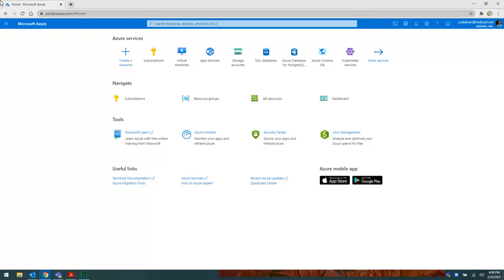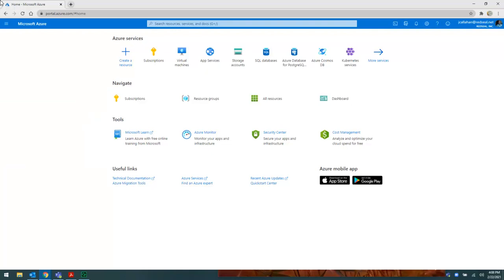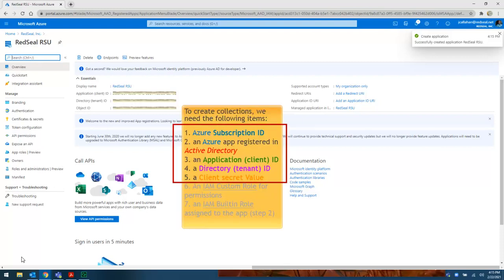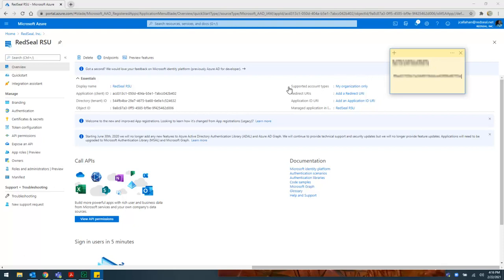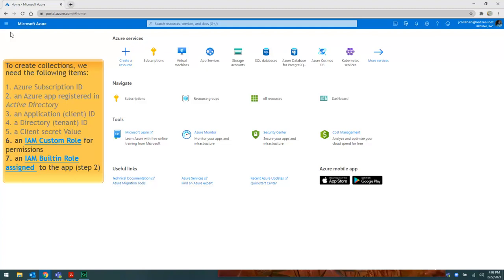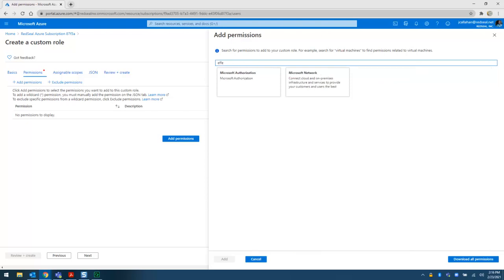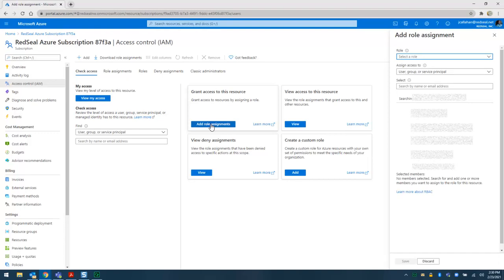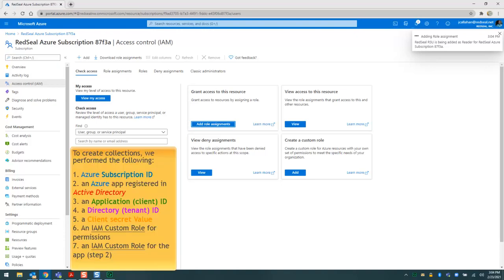Setting up Microsoft Azure's REST API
Watch a brief video that guides you through the seven parts of a Microsoft Azure REST API set up.